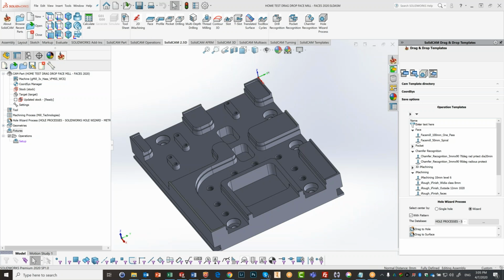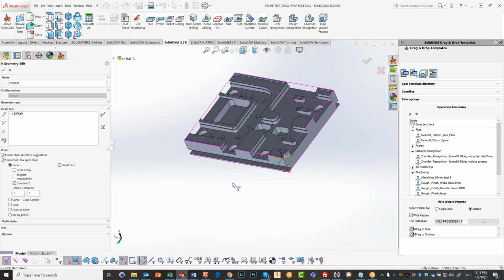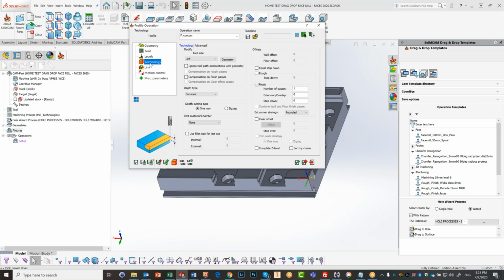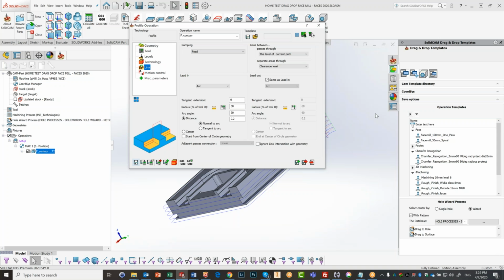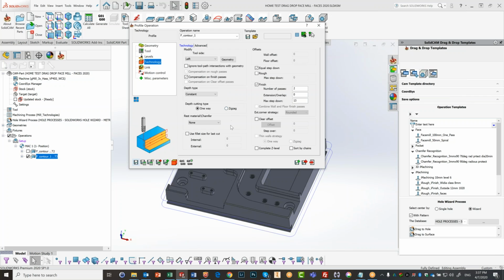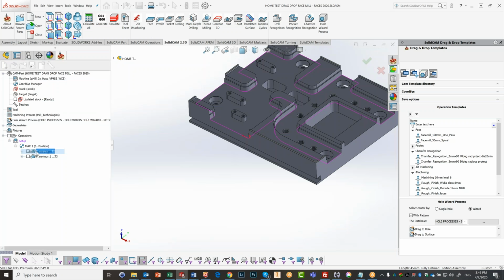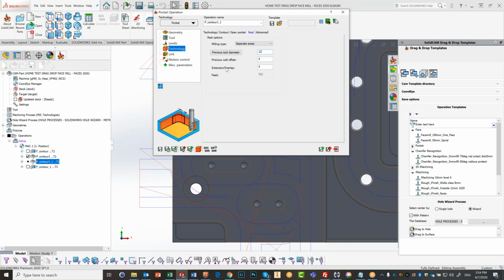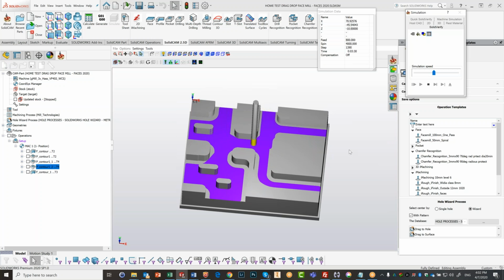2020 04 07 15 03 Basic Use of SolidCAM Part 4